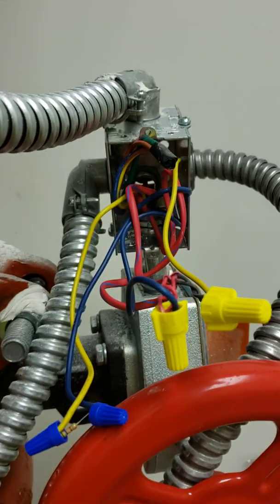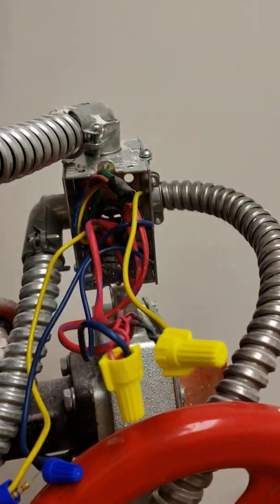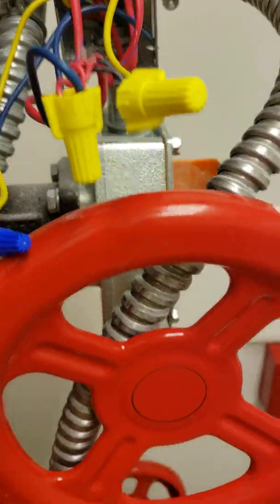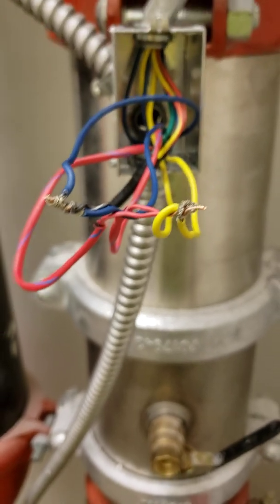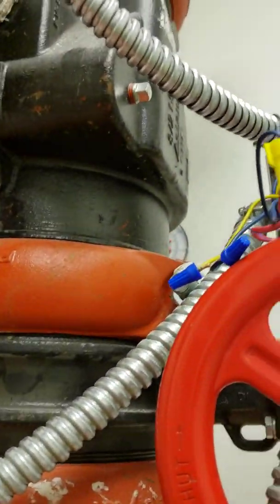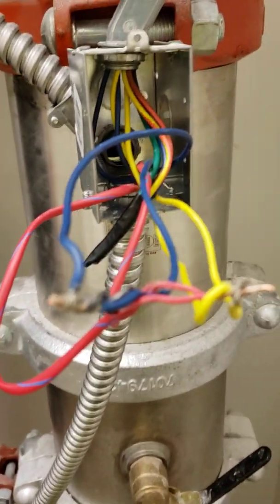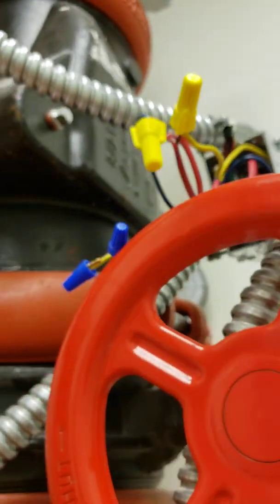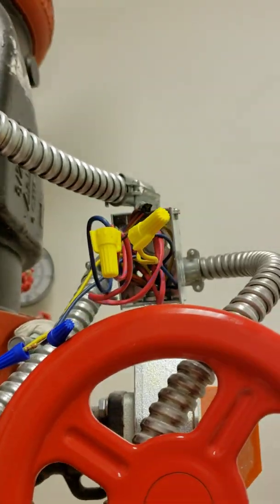Multiple Tampers Wired to a Single Input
Connecting Multiple Tampers to a Single Input on a Monitor Module

Corrections:
-470 ohm resistor for field device EOLs
-In the video I am closing the tamper for the supervisory and reopening it to return the panel to normal